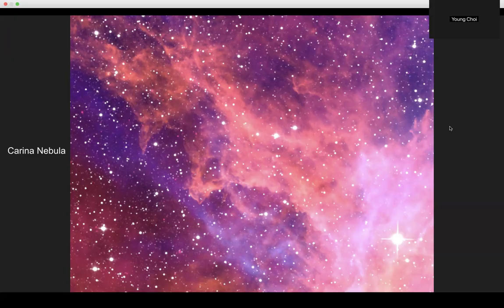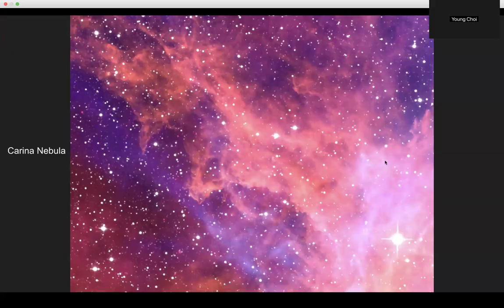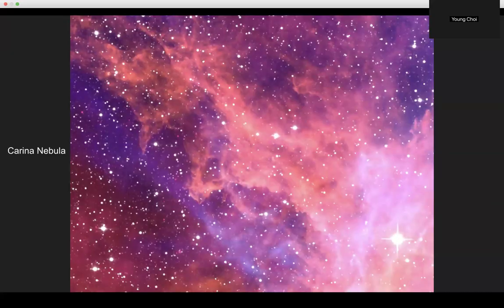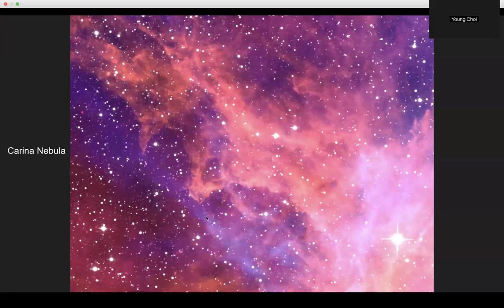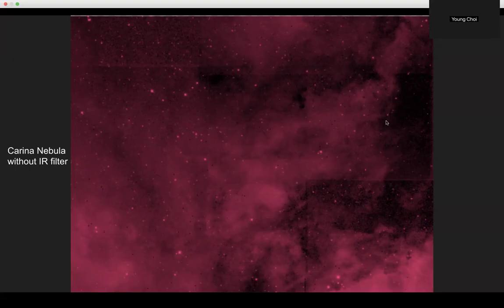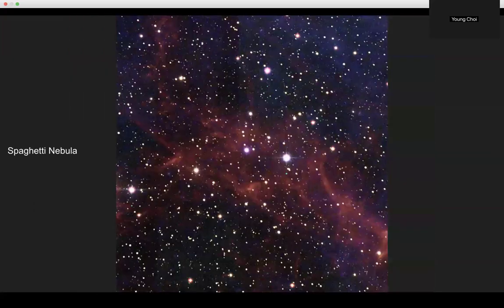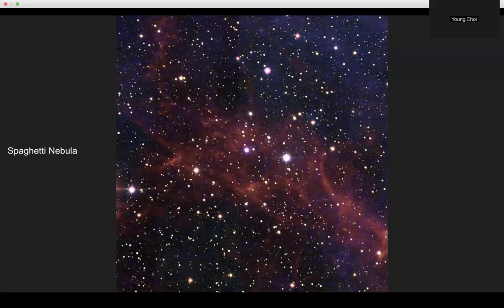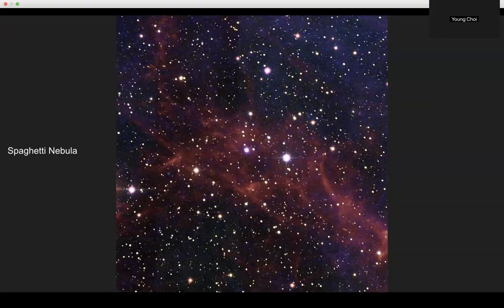Module 3 & 5A the Birth and Death of Stars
This 9 minute video explores the classic example of star birth and death regions: Carina nebula and Spaghetti Nebula(the supernova remnant).